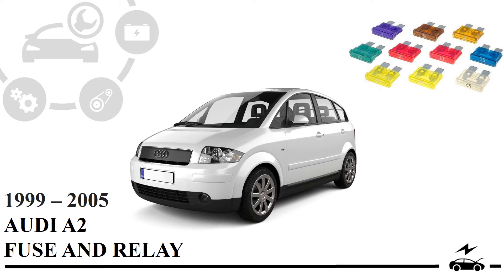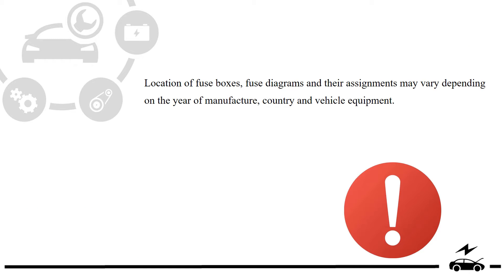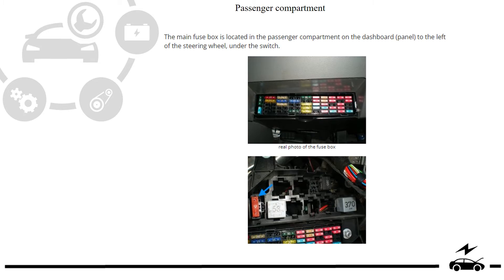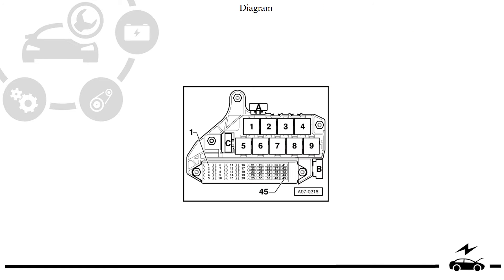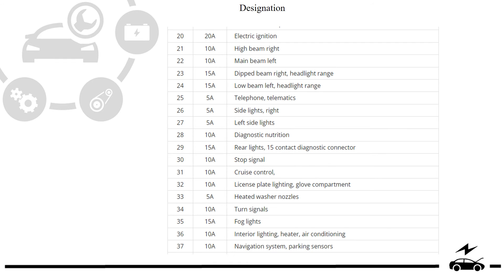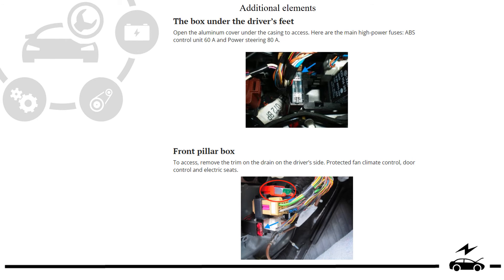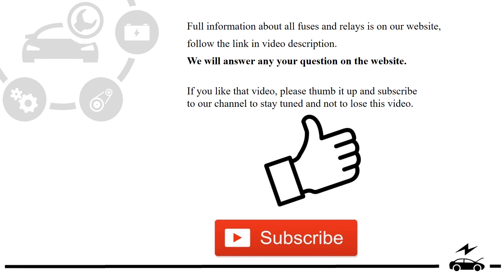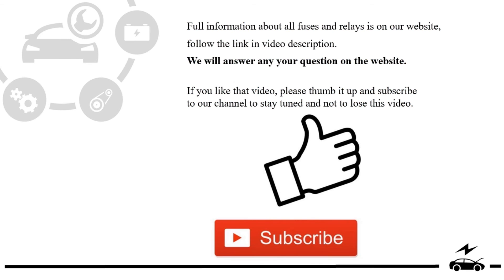Fuse box diagram Audi A2 and relay with assignment and location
Discover the fuse box locations in the Audi A2 with our detailed video guide. We provide comprehensive descriptions and diagrams of each fuse box in the vehicle, including essential information about the cigarette lighter fuse. Whether you're troubleshooting electrical issues or simply need to replace a fuse, this video has you covered.